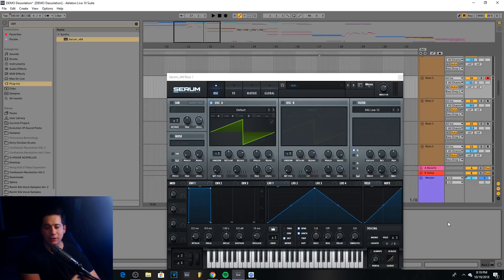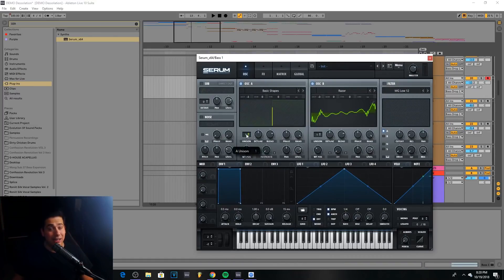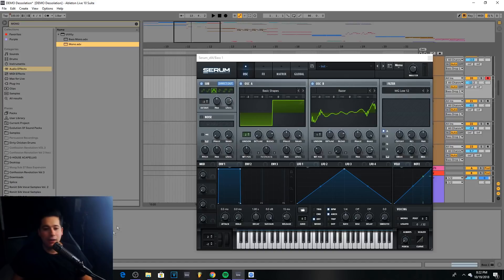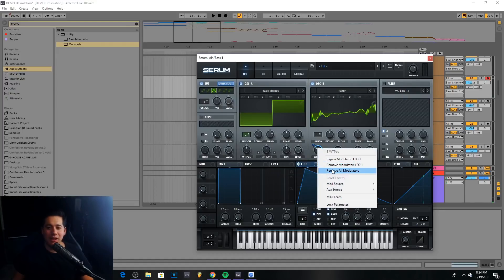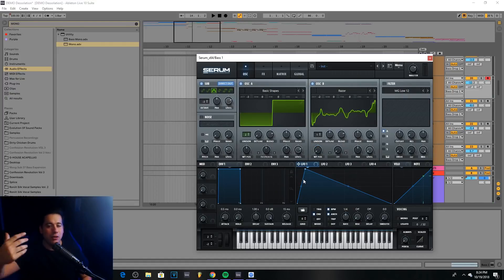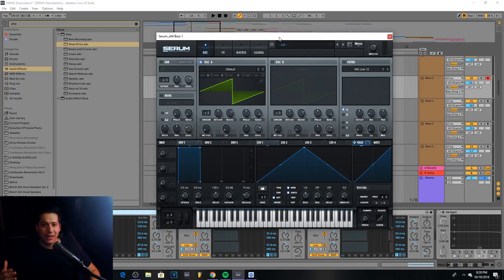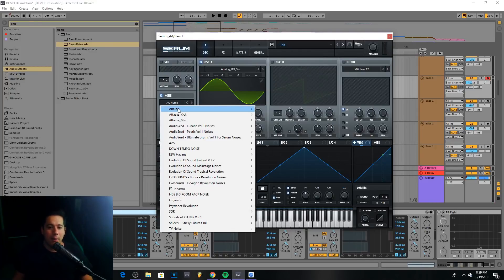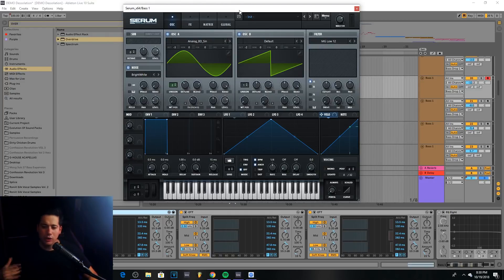How To Make Agressive Basslines Like 1788-L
In this tutorial, I go over techniques inside of Serum to create agressive basslines for your Dark Mid-Tempo Tracks. We use 1788-L as a reference to create basslines that will be loud and present in the mix. I also show you guys a cool trick using Serial Processing and OTT to get your bass to sound loud and in your face. Wanted to make this video quick for you guys so apologize for the raw video.